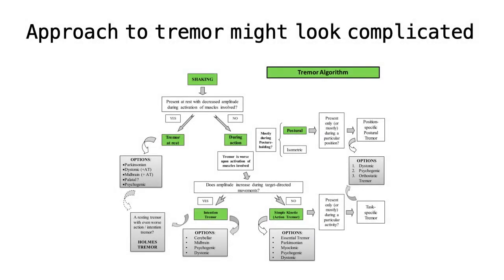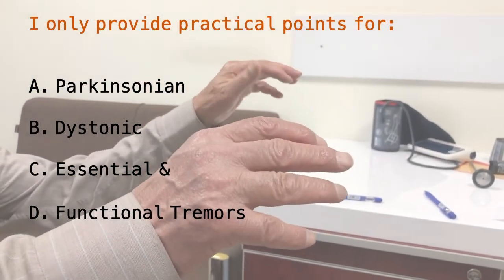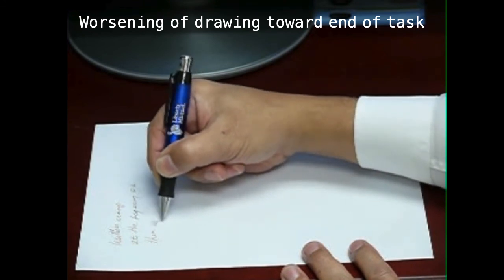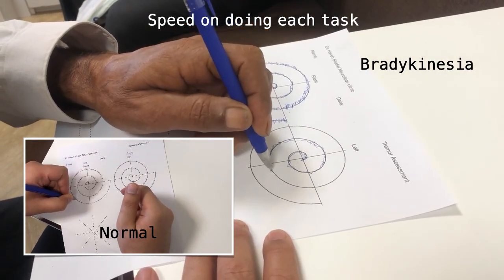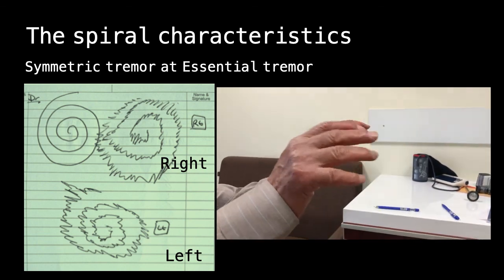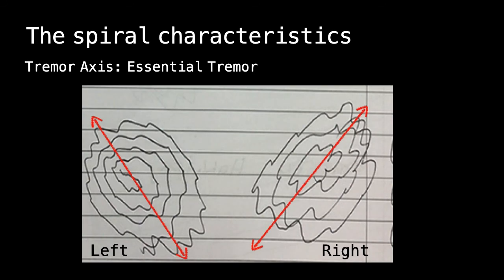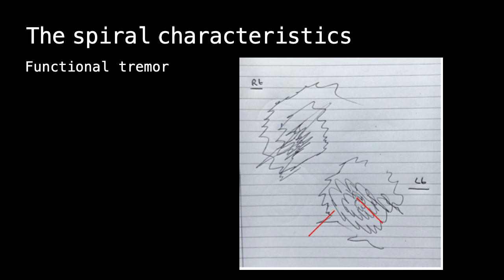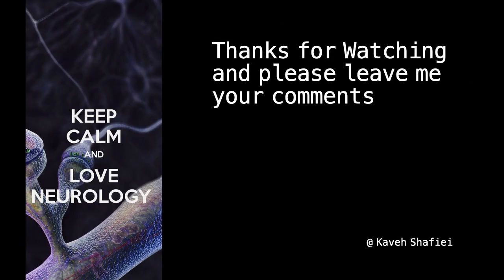Spiral drawing in Tremor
In this video I try to show how  drawing spirals is helpful  in tremor diagnosis